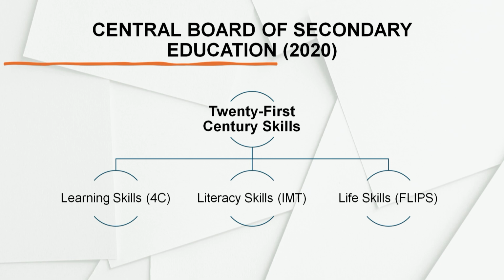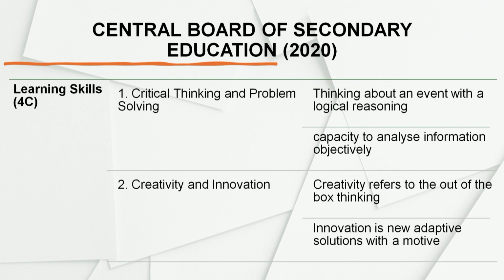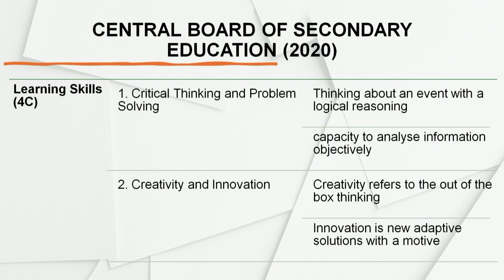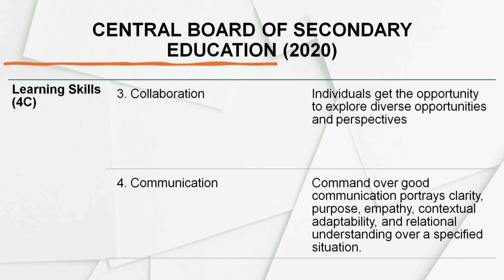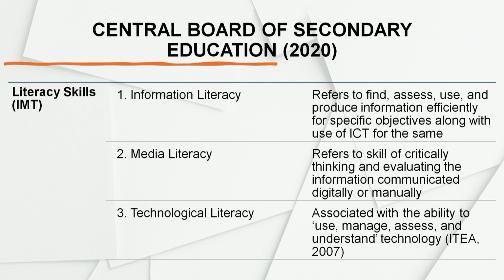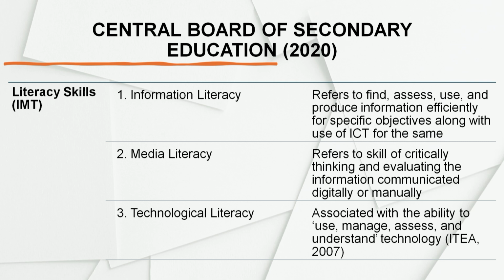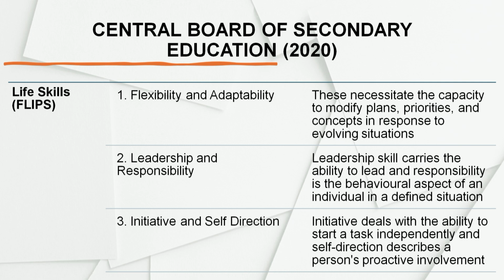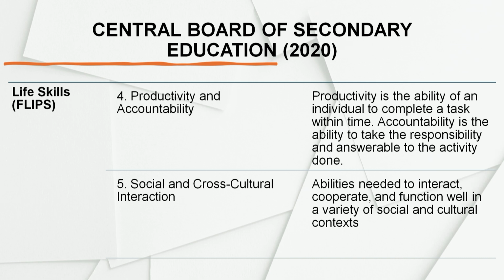Lecture 16: Twenty-First Century Skills: Introduction, Need and Types